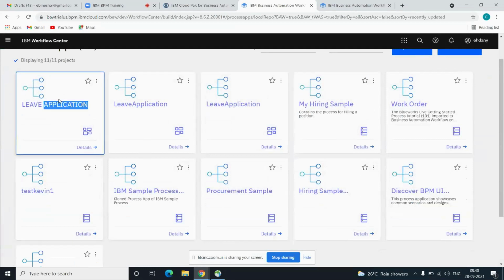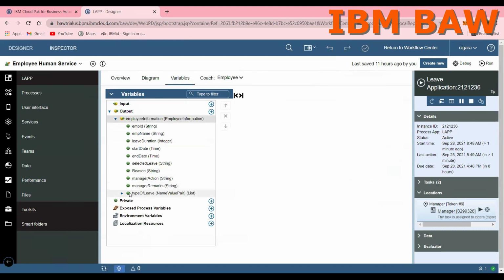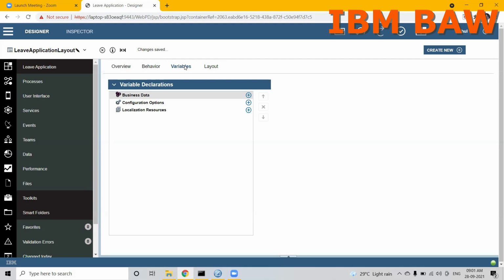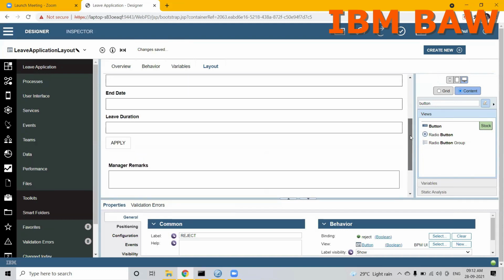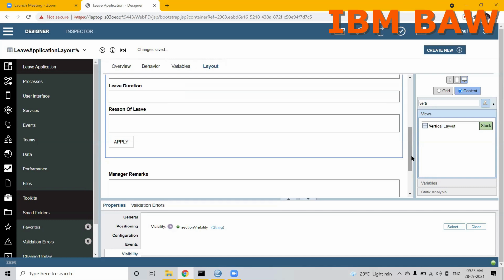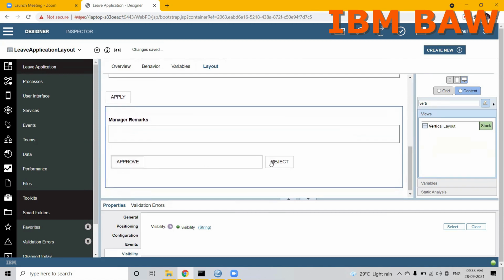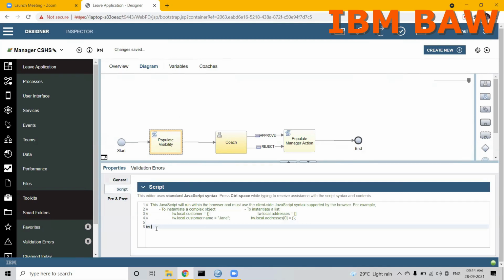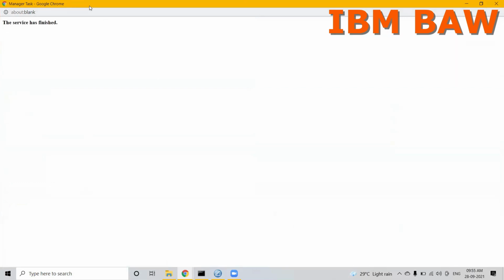Leave Application Project in IBM BAW | IBM BPM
What is IBM BAW used for?
What is the difference between IBM BPM and IBM BAW?
What is the full form of BAW in software?
What is business automation technology?
What is IBM Content Tool?
What is BAW in IBM BPM?
Is IBM BPM a tool?
What is IBM BPM called?
What do you mean by Baw?
What is the full form of DGL in computer?
Is IBM Cloud Pak free?
Why IBM Cloud Pak for Integration?
Why IBM Cloud Pak for data?
What is project business automation?
What is automation IBM?
What are the basics of business automation?
What is IBM on demand?
What is IBM method?
Who is the CMO of IBM?
What is IBM Business Automation Manager?
What is process in IBM BPM?
How do I use IBM BPM alerts?